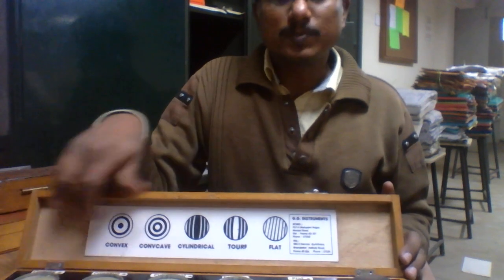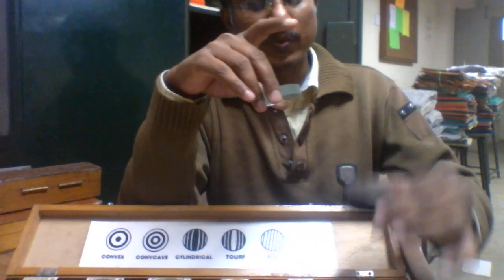expt07 Optical Flat